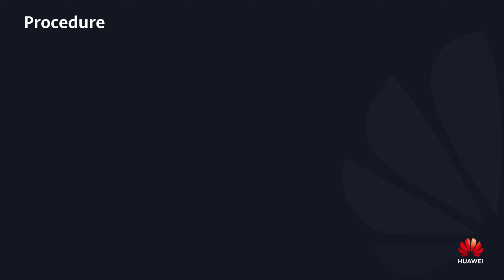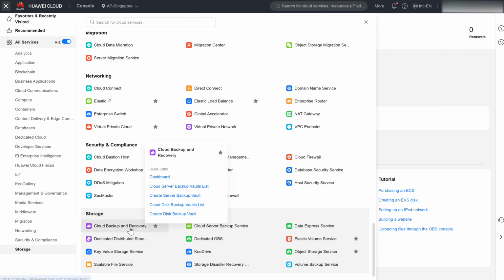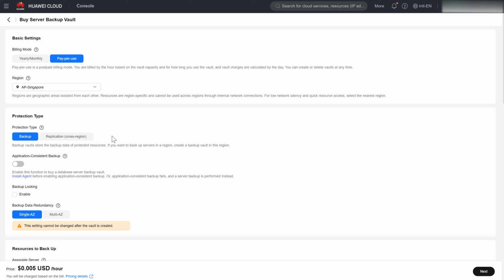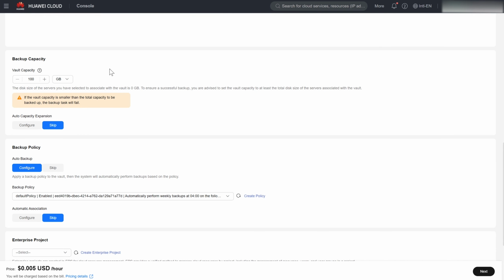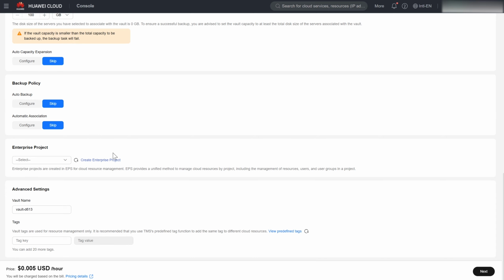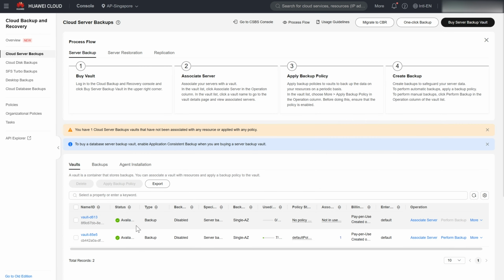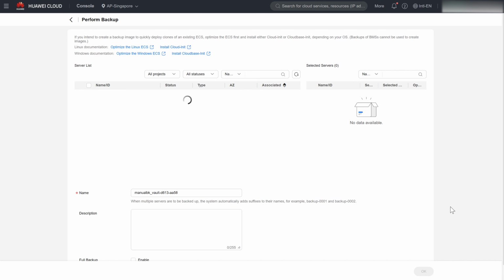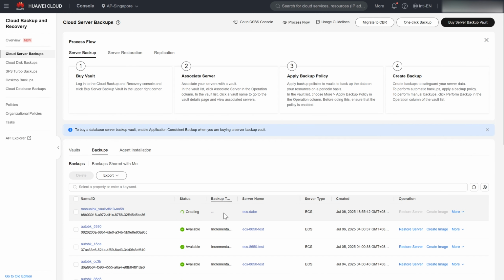Cloud Backup and Recovery (CBR): Creating a backup for a cloud server | Step-by-Step Guides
Learn how to buy a vault from Huawei Cloud and create a backup for a cloud server or its disks. Then you can use the backups to easily restore data.